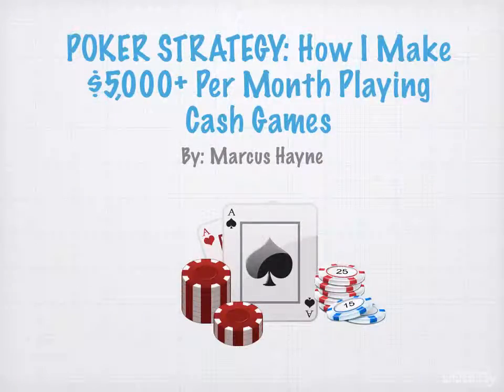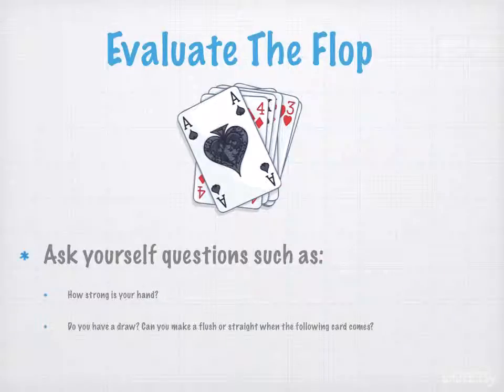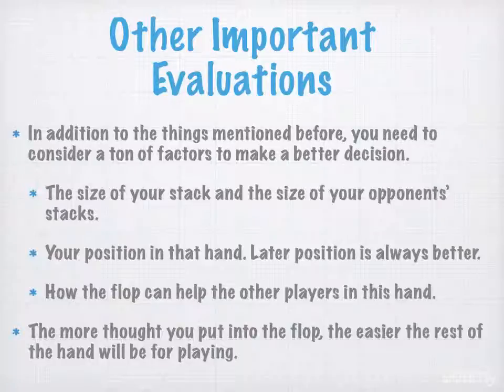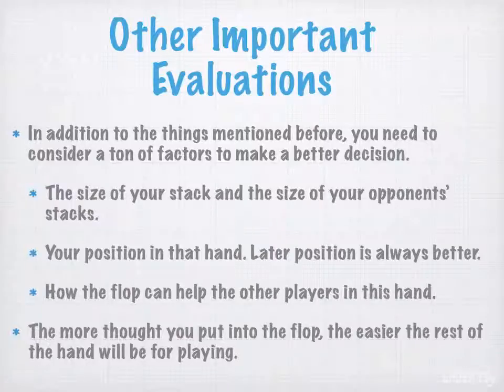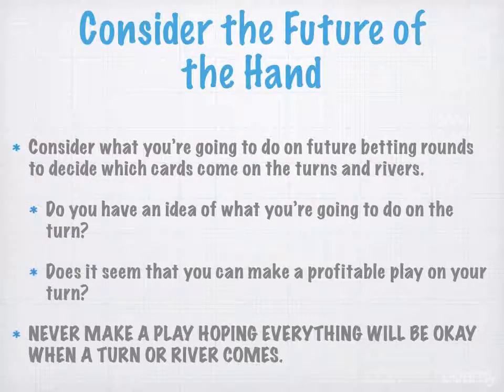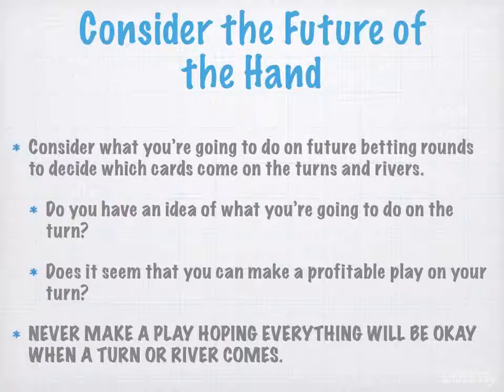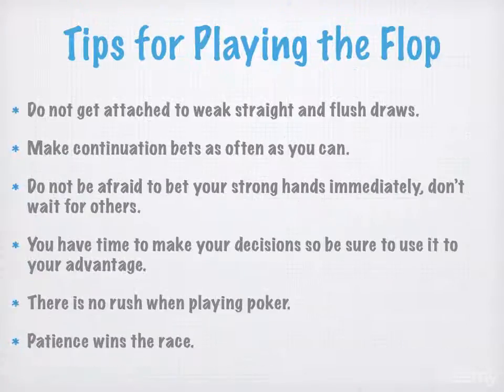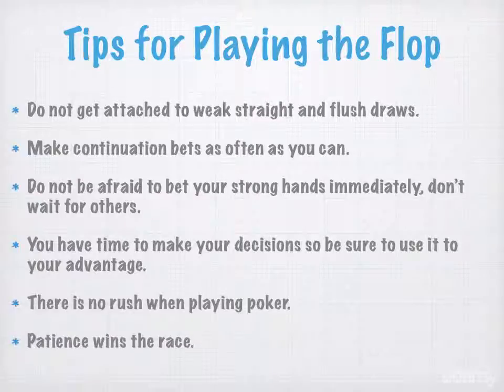WebHD 720p 17